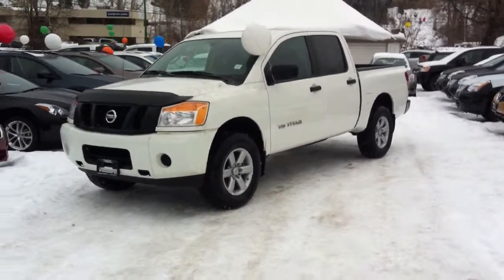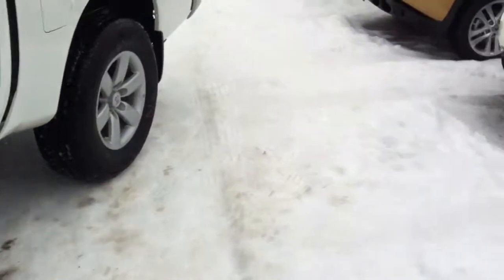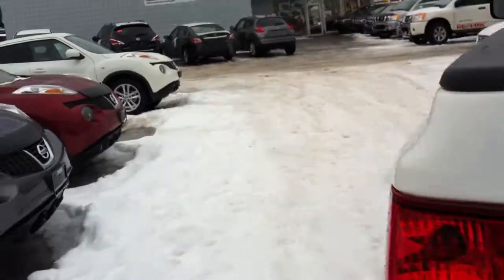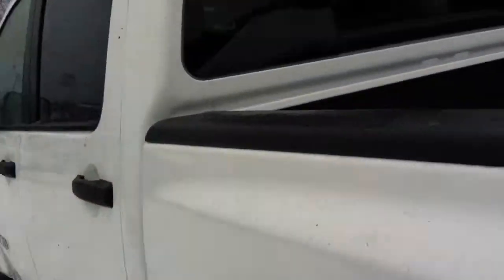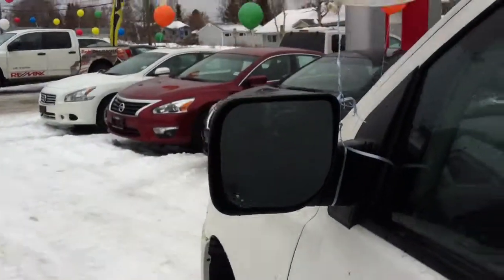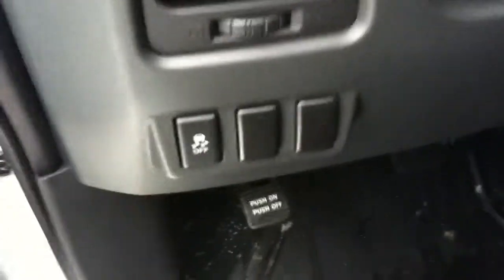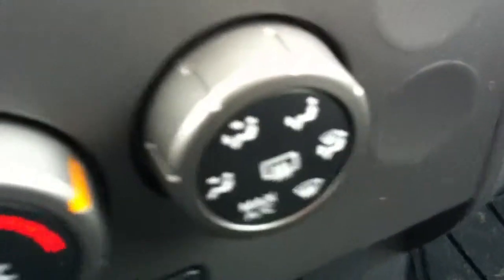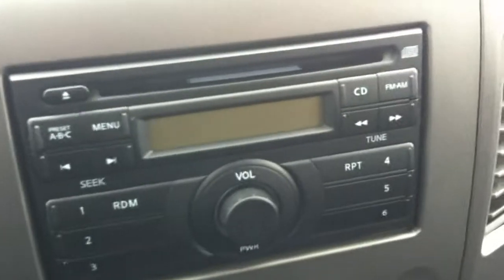2013 Nissan Titan S -Jerry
Titan S model, spray in box liner